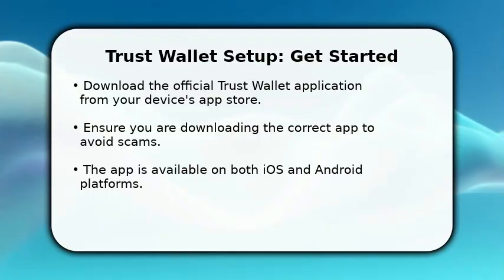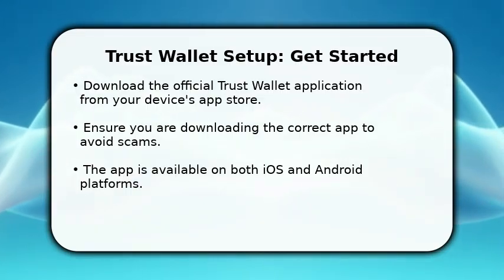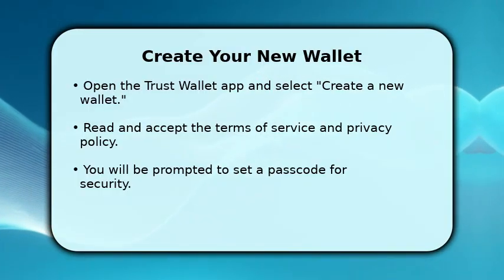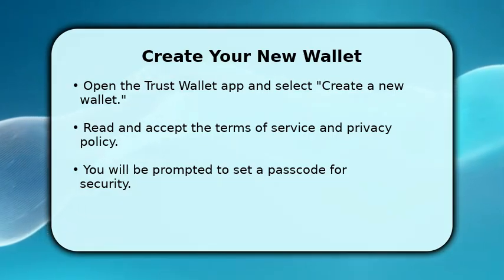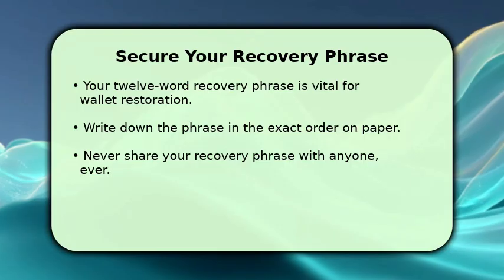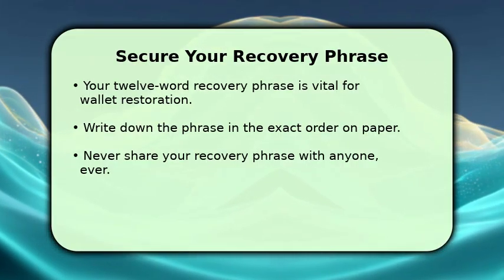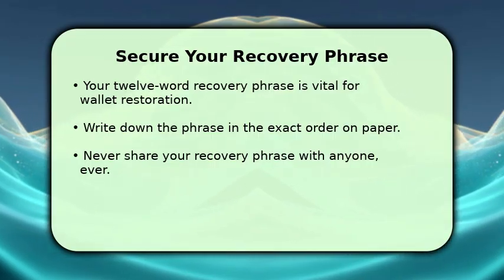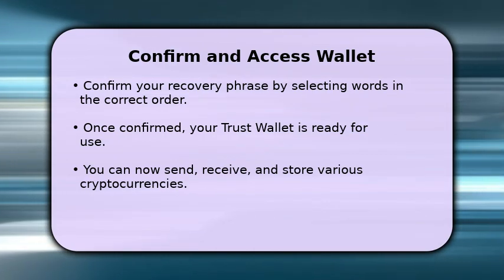How To Create New Trust Wallet Account - Easy Guide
▸ (s) In this video, we will walk you through the step-by-step process of creating a new Trust Wallet account. This easy-to-follow guide is perfect for beginners who want to start using cryptocurrency wallets safely and securely. We'll cover everything from downloading the app to setting up your account and securing your funds.

Trust Wallet tutorial, create new Trust Wallet account, easy guide Trust Wallet, Trust Wallet setup, cryptocurrency wallet, Trust Wallet download, Trust Wallet security, Trust Wallet beginner, Trust Wallet account creation